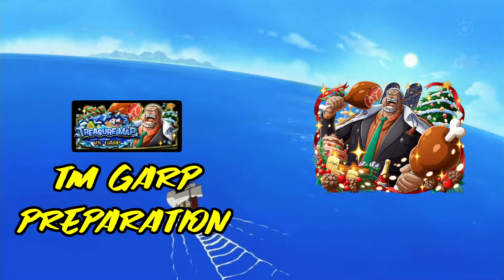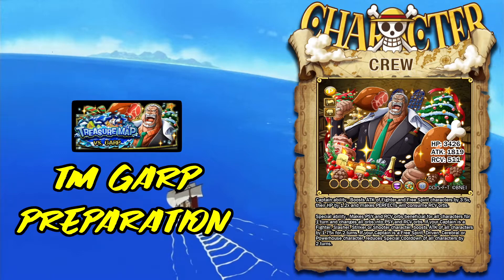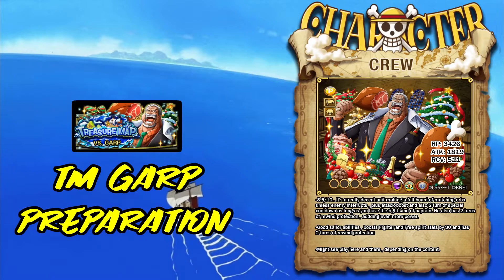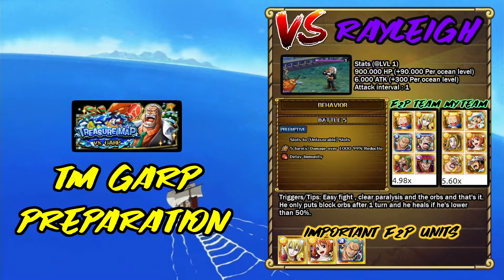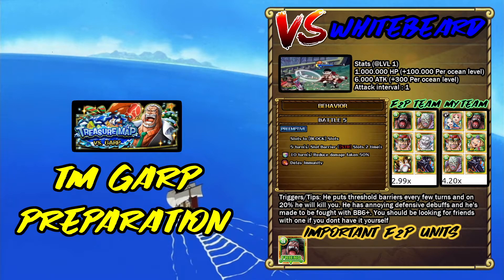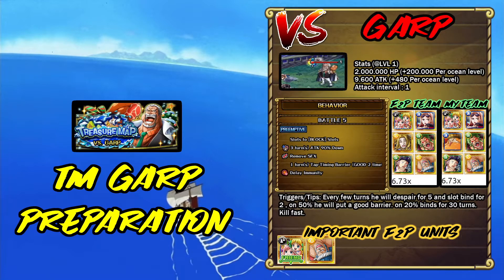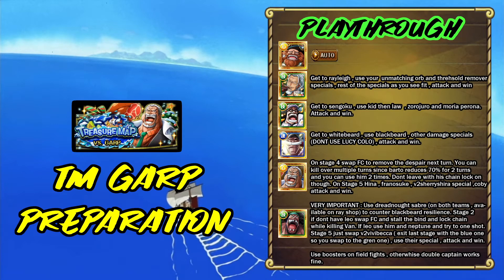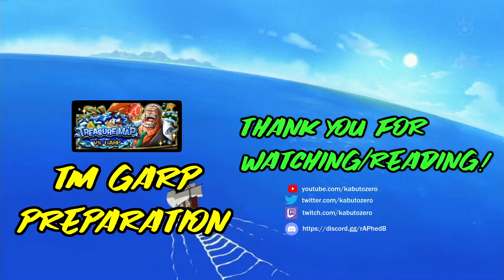[OPTC] Treasure map Garp preparation guide - Global edition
Beware of the koreans :C